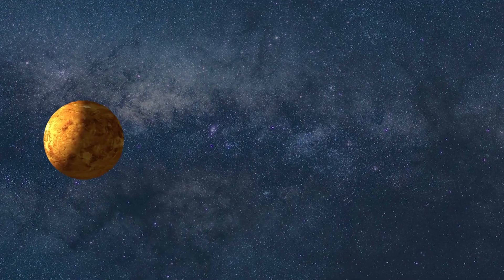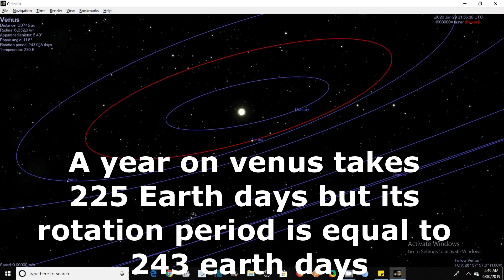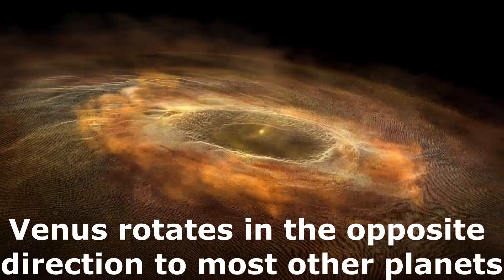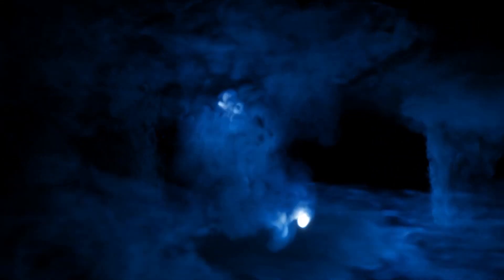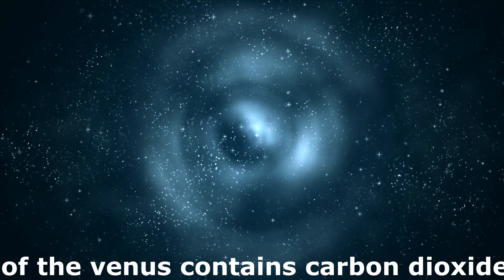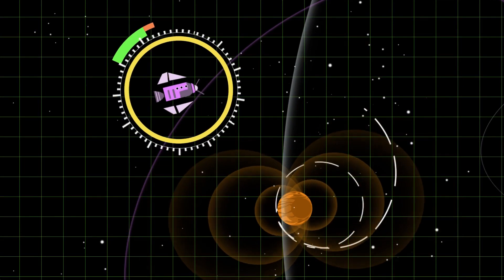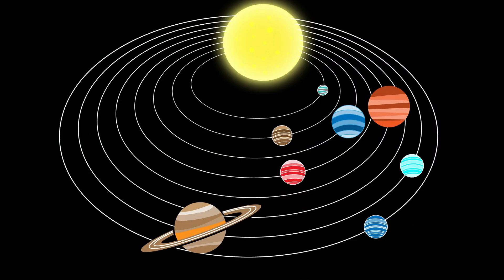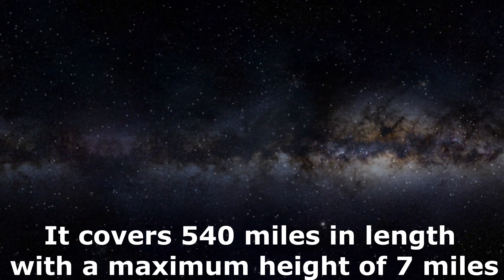Venus Planet- (Venus Facts, Venus Atmosphere, Venus Temperature, Size, Mass,Rotation, Life on Venus)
In this video you will learn many interesting facts about the beautiful planet venus.
Venus is the second planet from the sun. Venus is sometimes also known as the earth's sister planet, or twin planet of earth, as it is similar to earth in size and mass.
You will be surprised to know that a day on Venus lasts longer than a year. It is so because, the venus rotates on its Axis so slow that its rotation period is longer than its Revolution period around the sun.
Actually a year on venus takes 225 Earth days but its rotation period on its axis is equal to 243 earth days, which is longest in the solar system.
You will find it interesting that on Venus, sun rises in the west and sets in the East, which is just opposite to, what happens on the earth. The reason behind this is, venus rotates in the opposite direction to the earth.
Venus does not have any natural satellite. Venus is the only planet in our solar system that has been named after a female. Actually Venus is the name of roman goddess of beauty and love. The Planet Venus has been the symbol of beauty as it is the second brightest object in the sky after the moon, as seen from the Earth.
Venus rotates in the opposite direction to most other planets. Venus is rotating in the opposite direction to the sun. This is Known as retrograde rotation. This rotation in opposite direction was caused due to a collision with an asteroid in the past.

Venus is so bright that it can be seen during day time on a clear day.
You will find it interesting that the atmospheric pressure on venus is 92 times more than the earth's. It means that if you stand on its surface then you would feel pressure equivalent to that experienced deep beneath the sea on earth. If someone tries to walk on its surface he or she will be crushed to death.
Because of this extremely high atmospheric pressure on Venus, any asteroid that tries to enter into its atmosphere, is crushed to pieces before hitting the surface. That is the Reason why, craters formed by asteroid impact are nearly absent on the planet.

Venus is the hottest planet in our solar system, its average surface temperature is 462 degrees centigrade. But now You may ask, why planet Venus is hottest not mercury, as mercury is the nearest Planet to the sun?
Actually the reason behind very high temperature of Venus is its amplified greenhouse effect, 96.5% of the atmospheric gas of the venus contains carbon dioxide, that traps The Heat and causes increased surface temperature, that makes it hotter than even Mercury.
As we know that our planet Earth is tilted on its axis, which is responsible for seasonal variations on earth. But Venus is  not tilted on its axis, so there is no seasonal variation.
In 1961 Russia launched the first space probe to Venus, venera 1, but it lost contact with base.
But in 1962 mariner 2, a probe to Venus by USA was able to take measurements of the venus planet. It is important to note here that Venera 3 by the Soviet Union was the first man made craft to land on Venus in 1966.
The orbit of Venus planet is slightly elliptical. So it's distance From the Sun when it is closest to it, is 107M km and it's farthest distance is 108M km.
Unlike Earth venus has no flattening around the poles, it has a perfect spherical shape.
The Diameter of Venus planet is 12092 km which is smaller than earth by 650 kilometres.
The mass of Venus is 81.5 percent of the mass of earth. The total mass of Venus is 4.86×10(24) kg.
The surface gravity of the venus planet is 8.87 m/s(2) which is 9.8 m/s(2) for earth. The escape velocity is 10.36 km per second. Escape Velocity is the velocity that is required to escape The gravitational pull of the planet.
The highest mountain on the surface of Venus is known as Maxwell. It covers 540 miles in length with a maximum height of 7 miles.
So these were some amazing facts about the beautiful planet Venus.